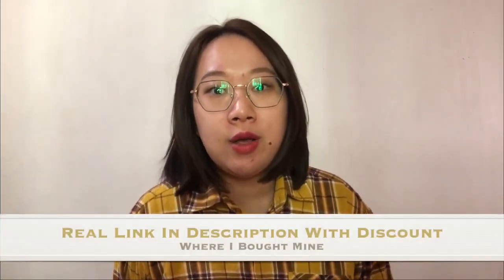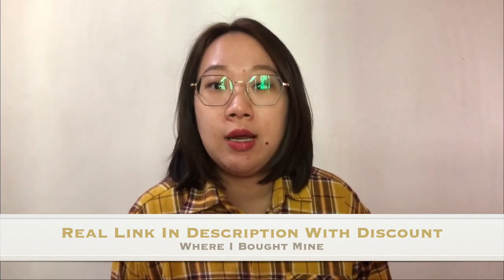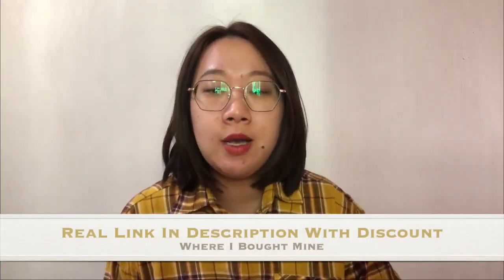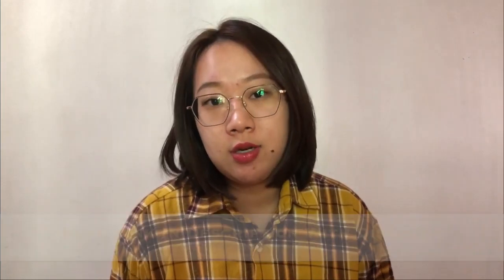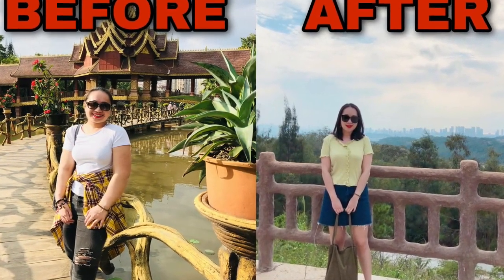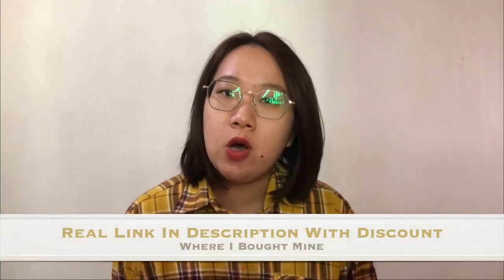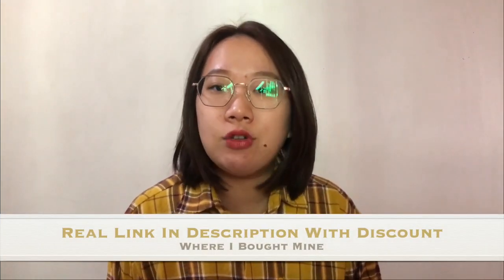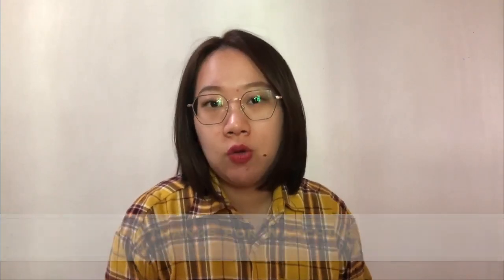Okinawa Flat Belly Tonic Review 2021 ⚠️ My Complete Review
✅LINK TO THEIR OFFICIAL WEBSITE + DISCOUNT➜
In this okinawa flat belly tonic supplement review, I will be walking you through what all the other okinawa flat belly tonic supplement reviews won't tell you and I will be sharing my experience because I am someone that has actually bought and used okinawa flat belly tonic and I'll talk about the scam in this review so that everyone that will see this will be safe.̱

So, please pay attention and stay away from the scam!

most of the other okinawa flat belly tonic reviews that I have seen and watched here on youtube are fakes and I decided to make something that's real and really show the results one can get by using the okinawa flat belly tonic supplement and that's exactly why I've used it and shared my results in this okinawa flat belly tonic review video.

I actually show my before and after pictures which shows the fat me and a skim me and those are the results I got from using okinawa flat belly tonic and I also noticed that none of the okinawa flat belly tonic customer reviews out around the internet talks about the okinawa flat belly tonic scam that I talked about in this video... Please make sure you pay attention to me and everything I talk about in this video because I have seen people that have lost money with this and I'll not want to see more people lose money to these scams that most of the other so-called okinawa flat belly tonic real reviews do not share.

Once again please just make sure you pay close attention to everything I'll talk about here because no matter why you're watching my review, I know for sure that it'll benefit you as long as it's related to the okinawa flat belly tonic supplement and I can proudly say this because first of all this video is a 100% real okinawa flat belly tonic review, unlike the other okinawa flat belly tonic real reviews.

I talk about stuff like the pros, the cons, if it had any side effects one, I share my before and after pictures, I talked a little about the ingredients and I know for sure that this my okinawa flat belly tonic customer review, will be just what anyone that needs to see a real and honest testimonial and opinion would need to watch because what you see in this video here is just different from the rest!

AFter watching this video that I have taken time to make, edit and upload here you think this out of all the other okinawa flat belly tonic supplement reviews is like the best okinawa flat belly tonic review that you'll find then I'd recommend you leave a like on this video and not just that, also, comment the keyword, NO MORE SCAMS so that this video will be seen when other people like you and me search for stuff like okinawa flat belly tonic review because if you do that, this video will be seen by people like me and you who will be actively searching for real reviews of the okinawa flat belly tonic supplement...

So yeah, if you would be kind enough to do just that, it would be very much appreciated by me because I know the thousands that we'll be able to save by just doing these little things so yeah, just go ahead ad watch my video if you're wanting to use okinawa flat belly tonic but is still skeptical about the whole thing and also like, share, and comment so that we will save people from the okinawa flat belly tonic scam that I've already talked about which is what other okinawa flat belly tonic customer reviews don't talk about.

You can as well find other related content here